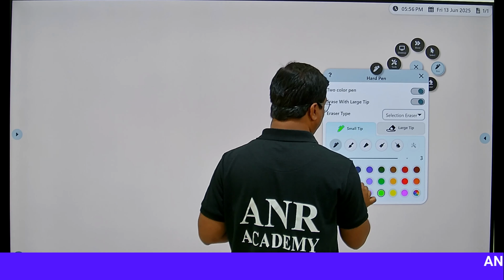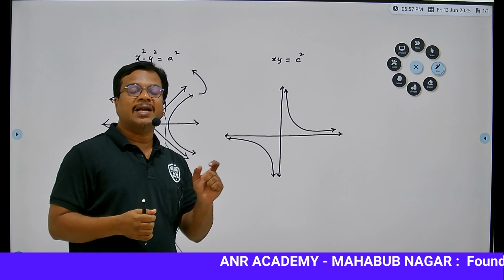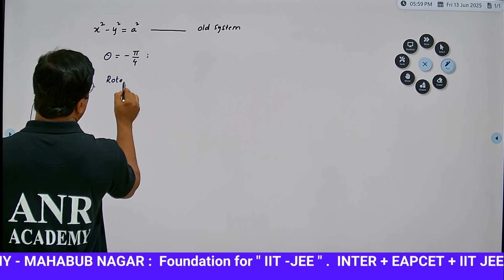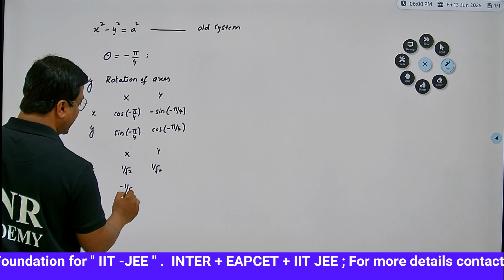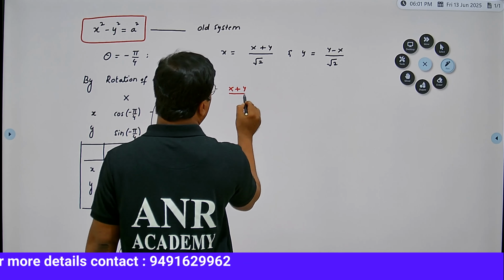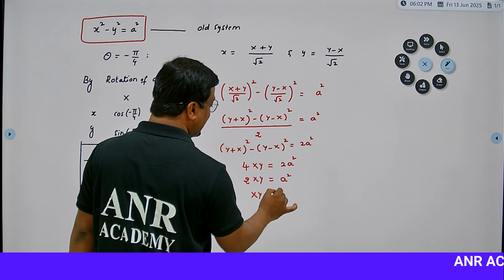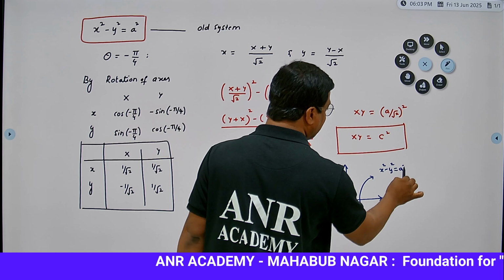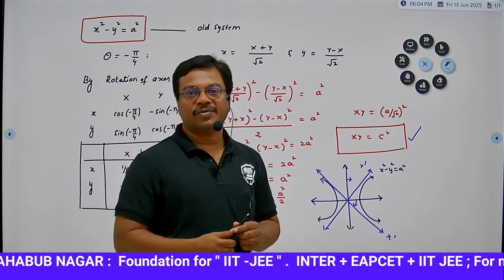RECTANGULAR HYPERBOLA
📌 Rectangular Hyperbola | Complete Concept for IIT-JEE & Intermediate Maths
Welcome to ANR ACADEMY! In this session, we explore the beautiful and unique case of the Rectangular Hyperbola
🎯 Ideal For:
✔️ Intermediate 2nd Year Students
✔️ IIT-JEE Aspirants (Mains & Advanced)
✔️ Students aiming for strong conceptual understanding in conic sections

🧠 Visualize. Understand. Apply. Learn the shortcuts, tricks, and deep concepts behind this elegant curve!

📚 ANR ACADEMY – Strong Concepts. Strong Scores.